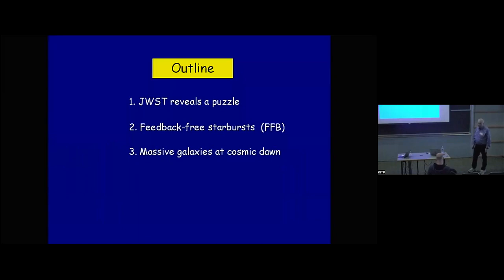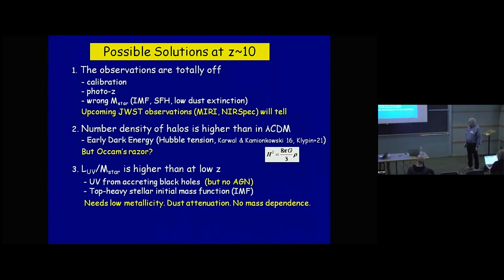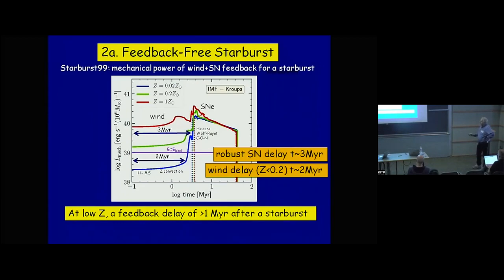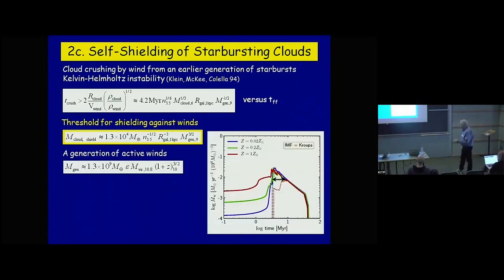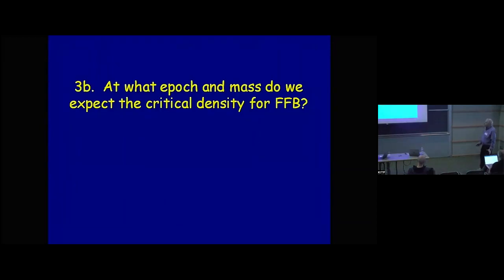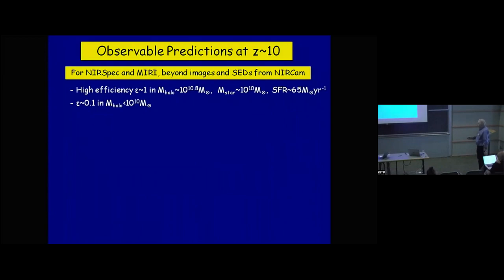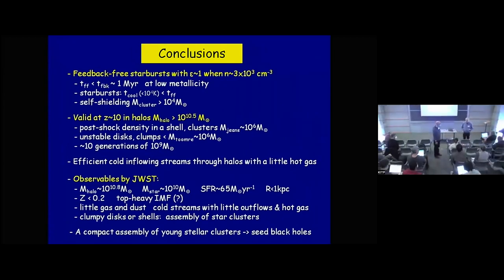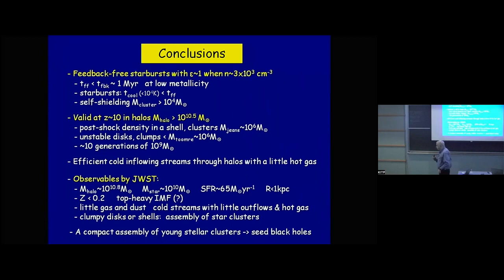Massive Galaxies at Cosmic Dawn: Cold Streams & Feedback-Free Starbursts ▸ Avishai Dekel (Hebrew U)